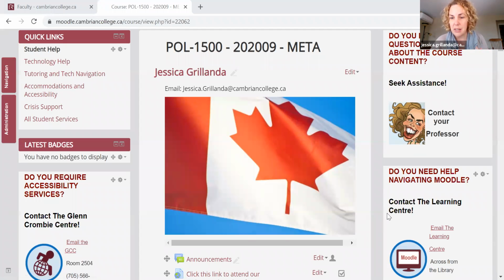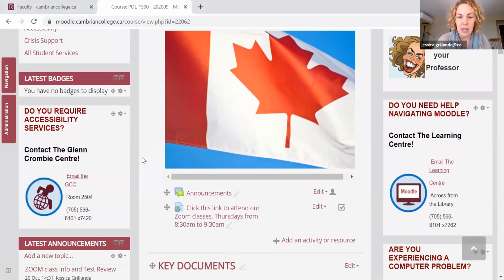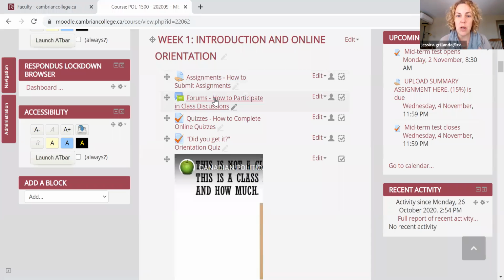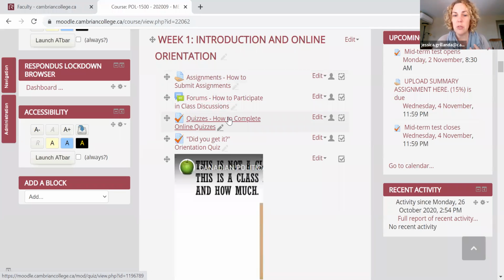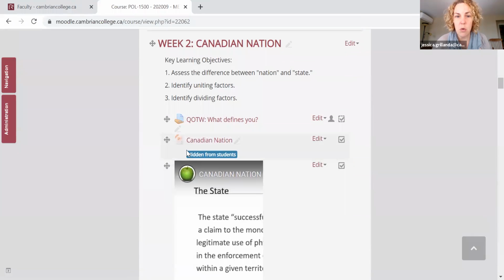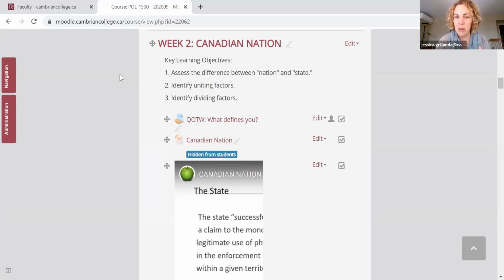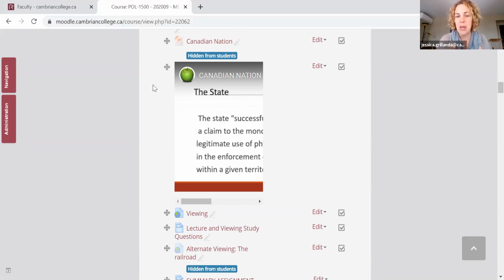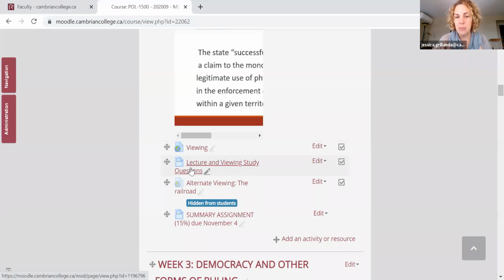Show Me Your Moodle: Jessica Grillanda - POL 1500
Jessica provides a walkthrough of her Moodle course